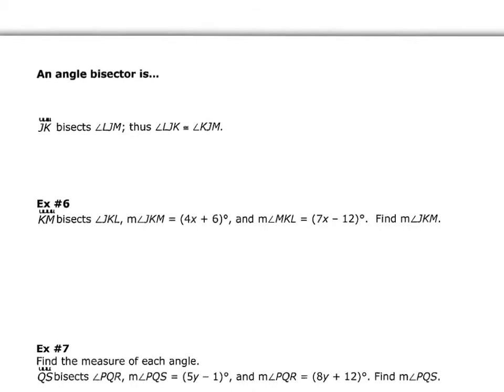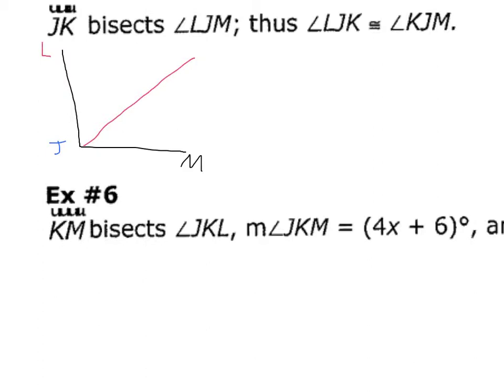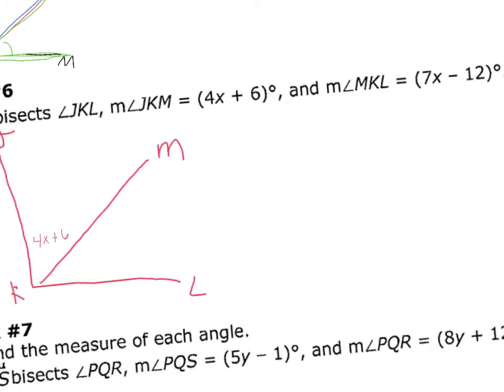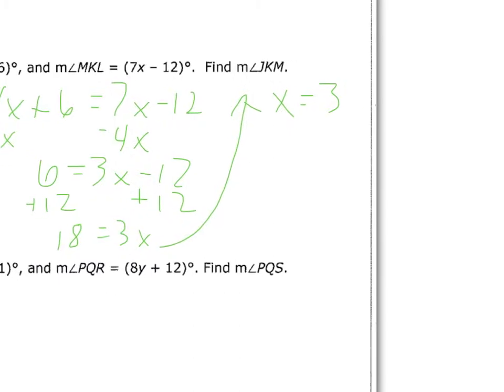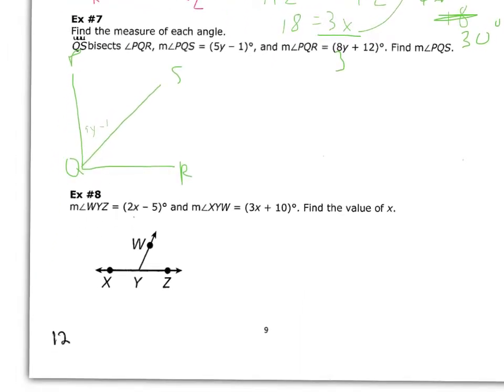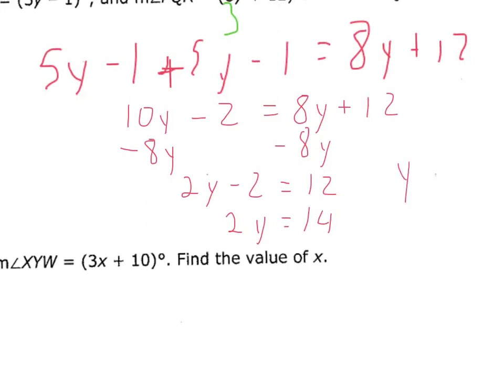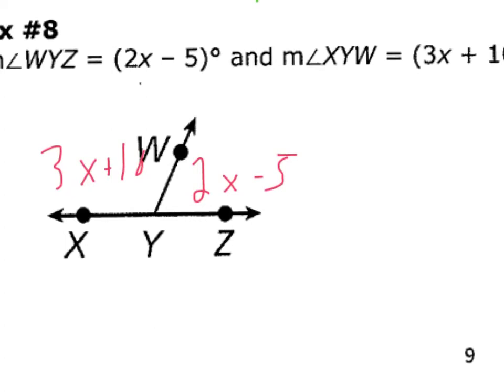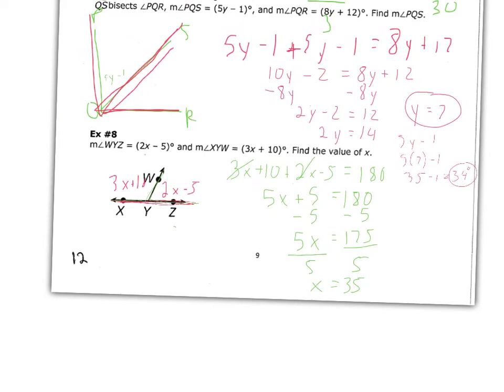Sec3day2 angle bisectors